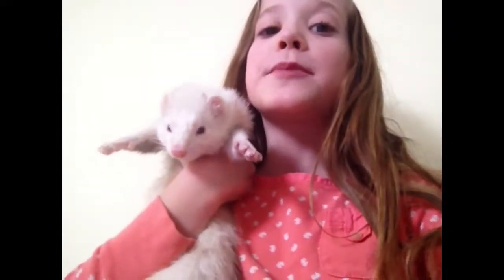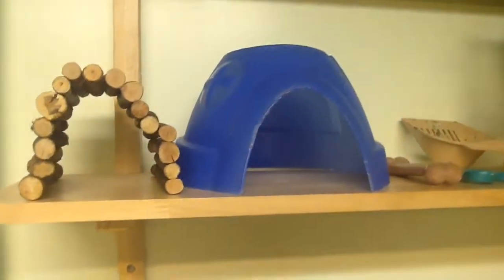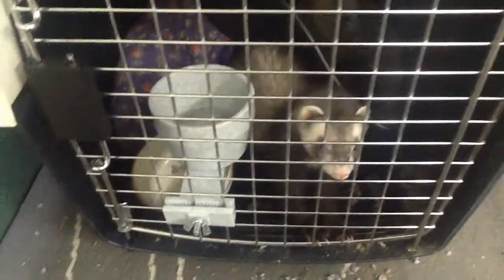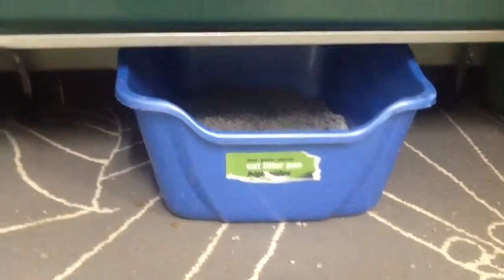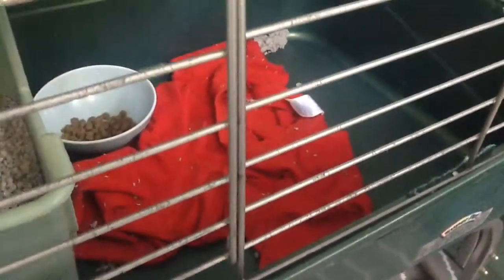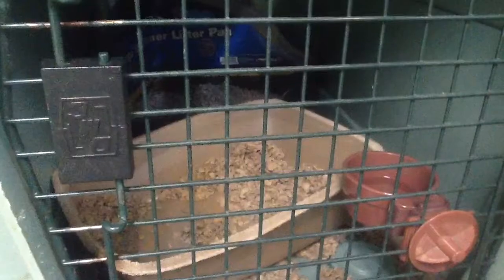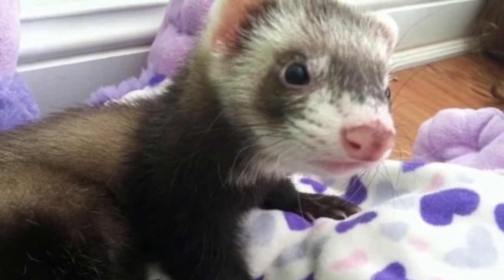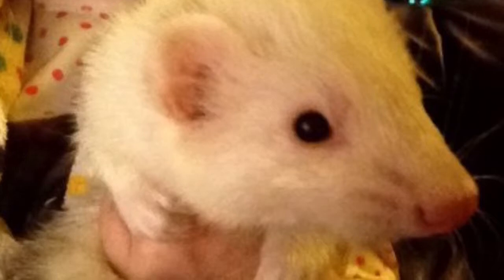Ferret Room Tour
Ferret Instagram : @ferretsintheworld